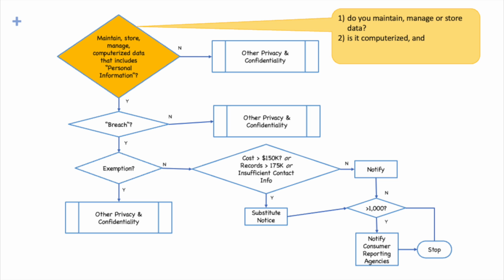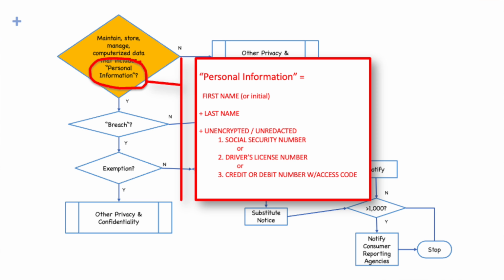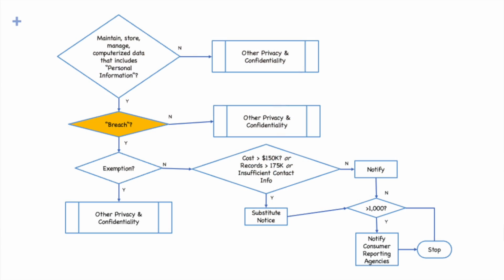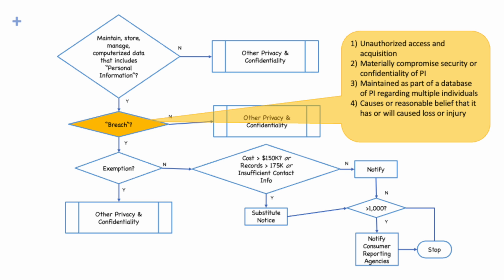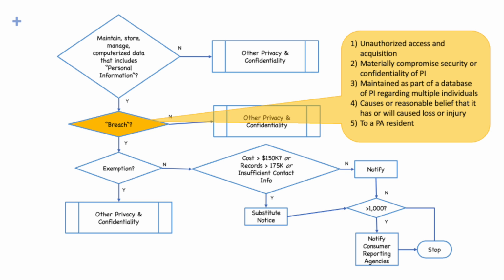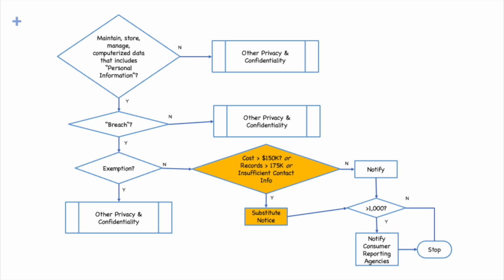LAWGORITHM: Data Breach Reporting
This Lawgorithm explains the requirements for reporting a breach of personal information in computer databases.  If your business maintains or manages personal information, you will want to understand what your legal obligations are, should you suffer a data breach.  Although limited to the specific requirements of Pennsylvania, it is similar to many other laws enacted throughout the country.